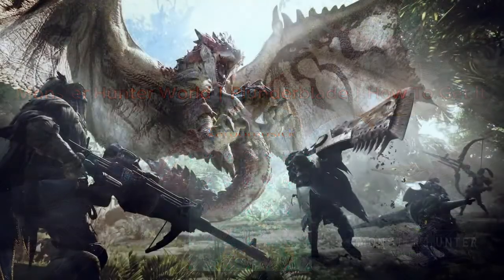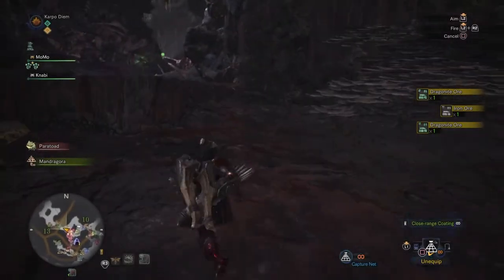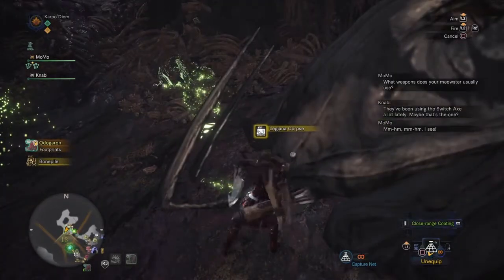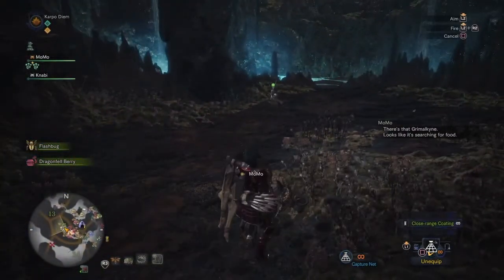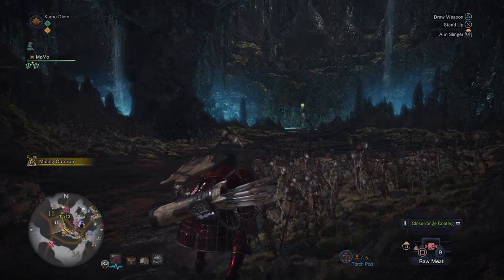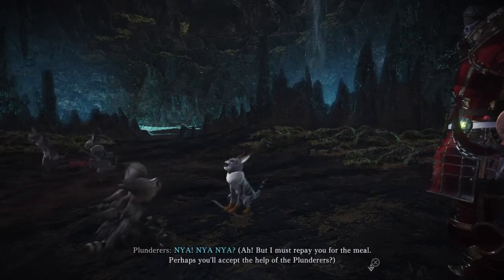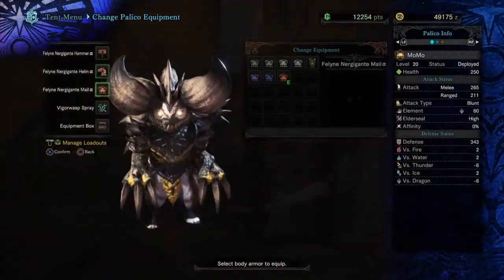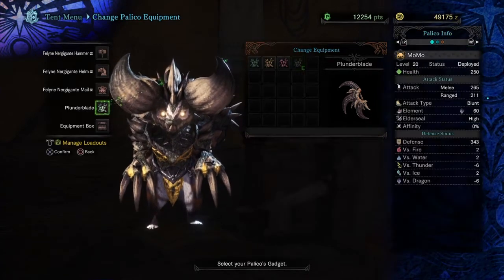Monster Hunter World | How To Get The Plunder Blade | Palico Gadget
In this video ill be showing you how to get the Plunder blade Palico Gadget.